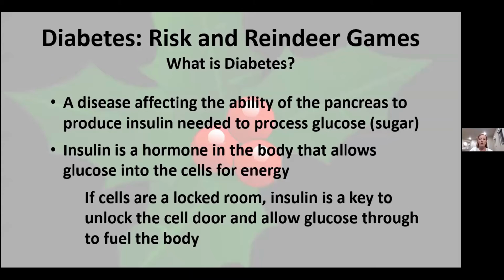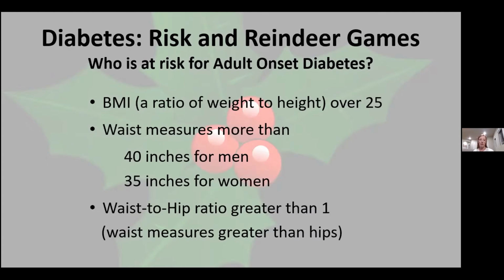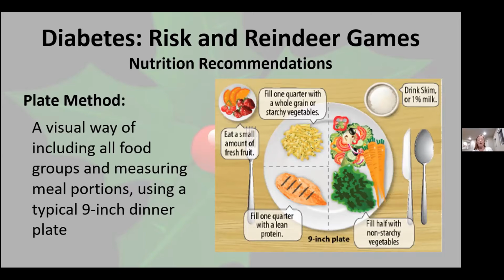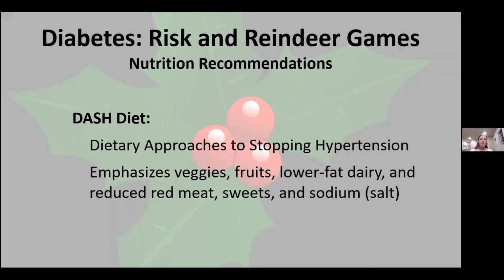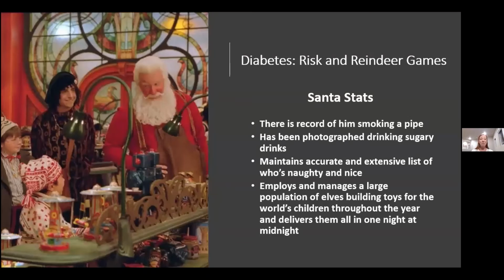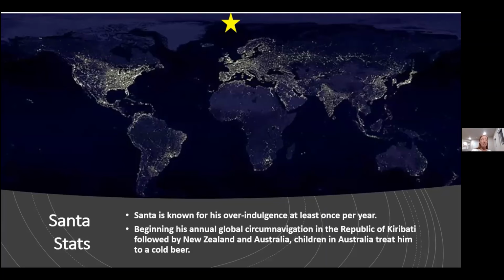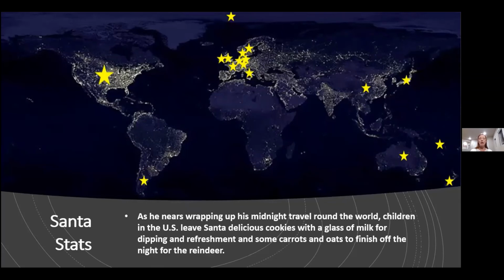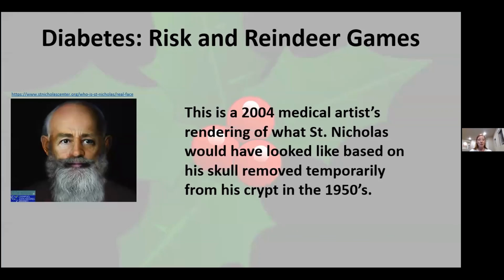What is Diabetes? - Catholic Wellness Answers, Episode 10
During this webinar, Darci explored the risk factors for diabetes and how Santa’s lifestyle of daily cookies greatly affects his risk of diabetes.